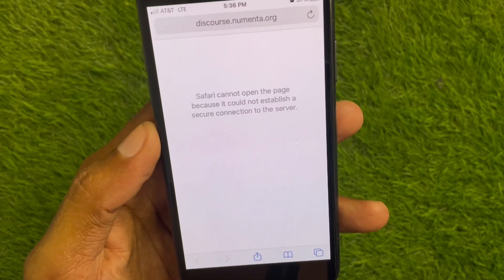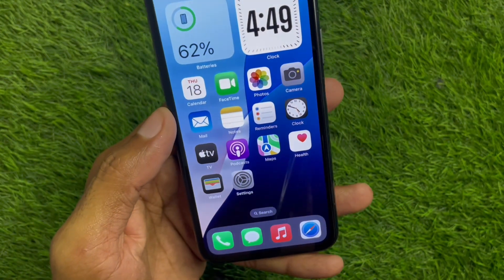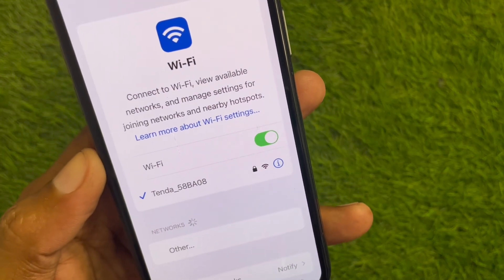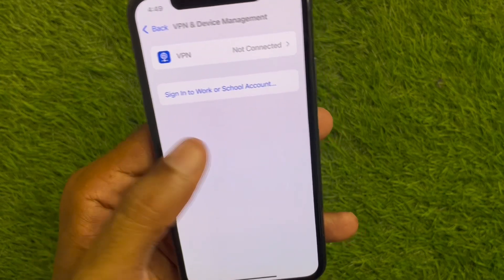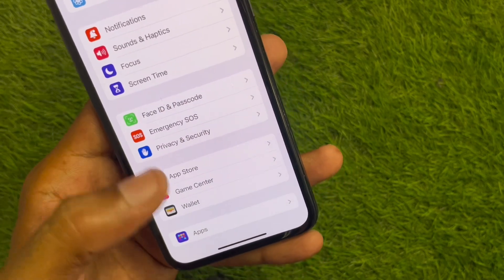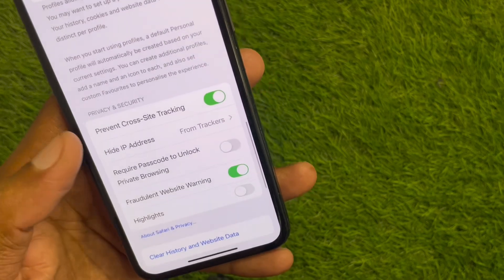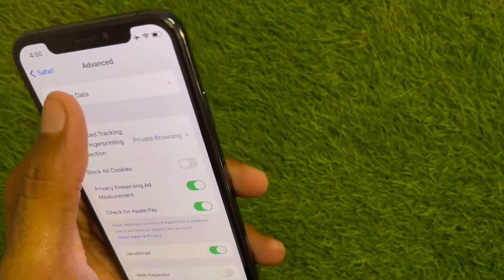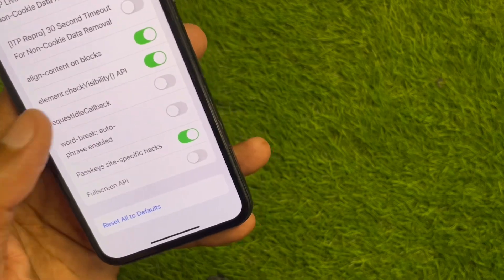Fix✅: Safari Can't Open The Page Because It Couldn't Establish A Secure Connection To The Server